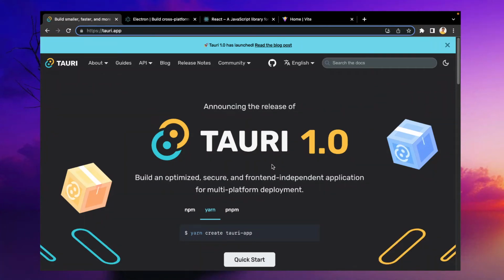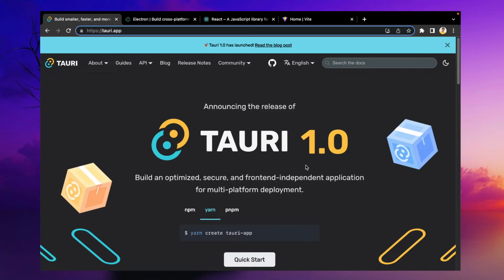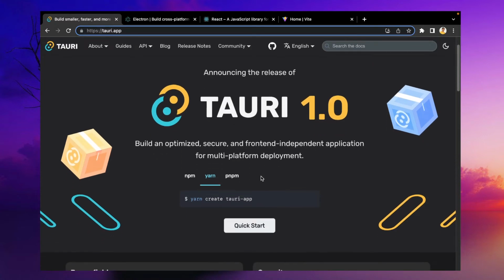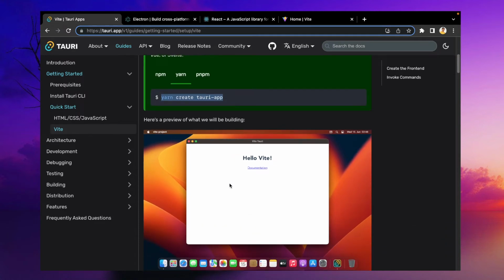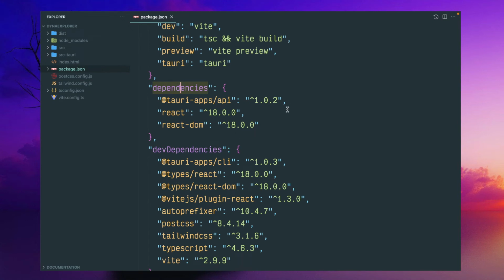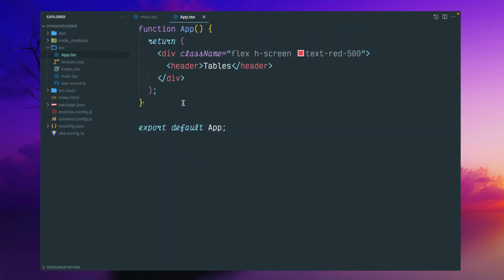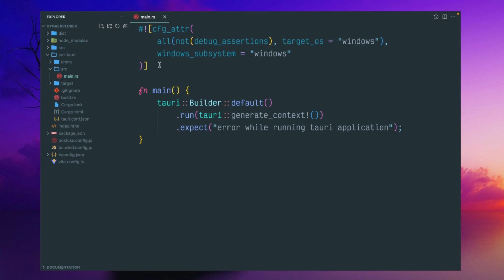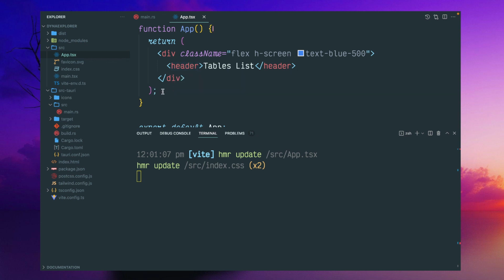P1 Introduction Building Rust Tauri and React App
Building Rust Tauri and React App
- Intro to Tauri
- Setup Rust, Tauri, Vite & Tailwind